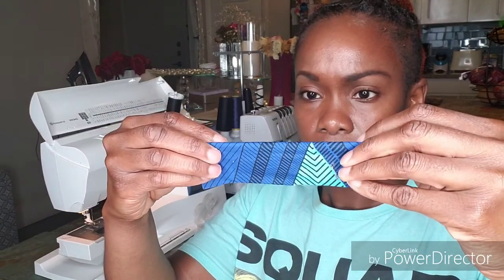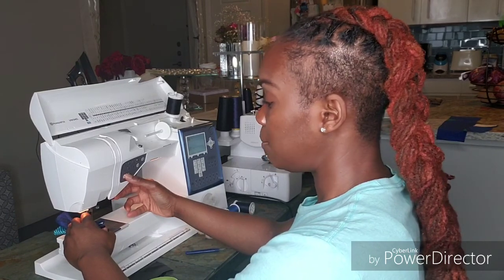DIY Ankara & Faux Leather Bow Tie for Beginners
Learn tips and tricks to create your own bow tie!

One stitch at a time... One SLAY at a time.

Follow & Tag me to your project!